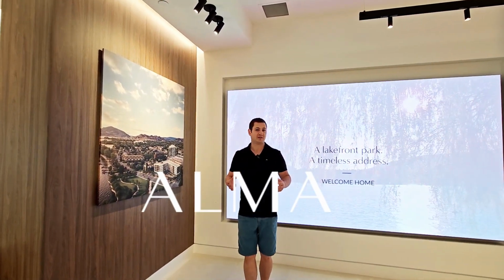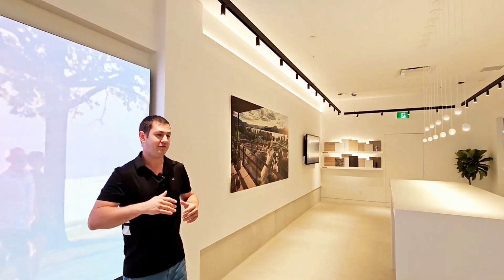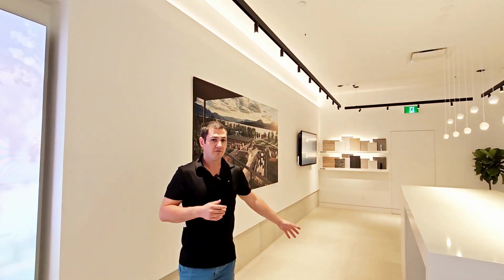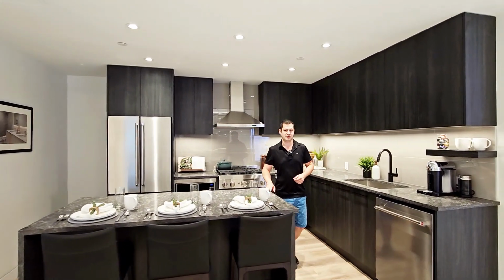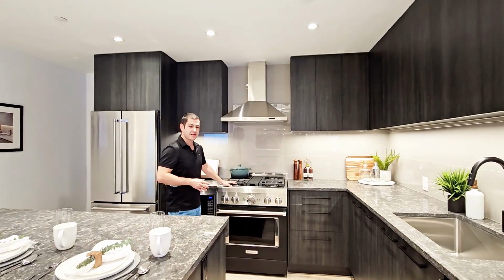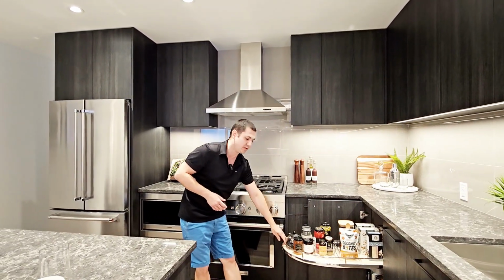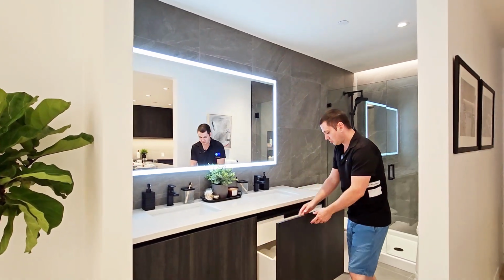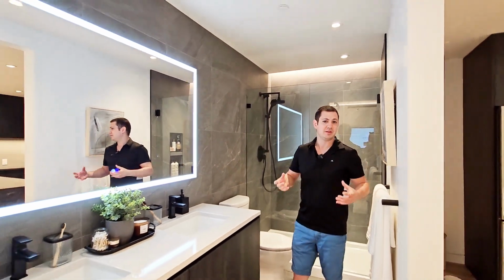Alma ~ The Luxurious Lakeview Condo at Prime location in Pandosy Village Kelowna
Nestled within the heart of Pandosy Village, a lush expanse of greenery emerges, marking the beginning of a new era for a neighborhood steeped in rich local history.

Here, where the gentle lakeside breeze orchestrates a symphony through rustling leaves and the rhythmic splashes of paddles reach the shore, a thoughtfully curated enclave awaits. This enclave comprises an array of living spaces, ranging from cozy studios to spacious three-bedroom homes and townhouses – each meticulously crafted to embrace tranquility and rejuvenation.

Alma Residences boasts a total of 87 carefully designed units, with a deposit requirement of 15% (10% initial deposit + 5% additional deposit). Anticipated completion for these homes is set for the end of 2025. Please note that prices are subject to GST. The property also welcomes extended leases of 30 days or more, providing flexibility to your living arrangements.

Rising six stories high, Alma stands as a testament to modern architectural excellence. Backed by a comprehensive 2-5-10 year new home warranty, this development bears the signature of Mission Group – a distinguished and experienced developer with a longstanding presence in Kelowna's real estate landscape.

❥JP Letnick PREC*
REALTOR®
Sage Executive Group - Letnick Estates
Wechat:  JP_Letnick1
Address: 108-1980 Cooper Rd, Kelowna, BC V1Y 8K5
Personal Real Estate Corporation (PREC)

 • Fashion Vlog Future House (No Copyrig...